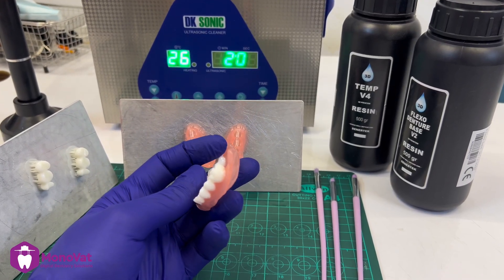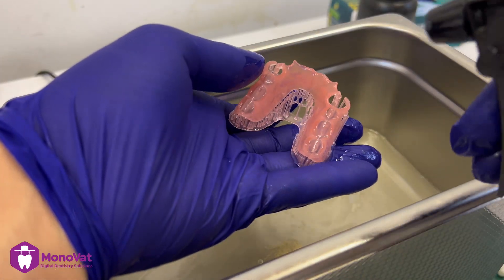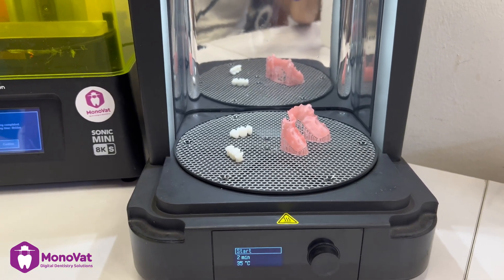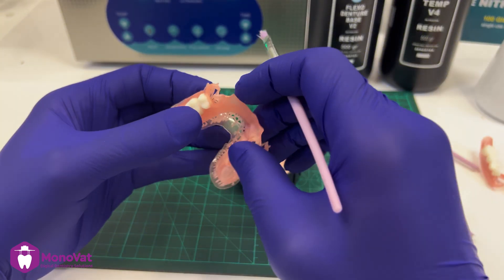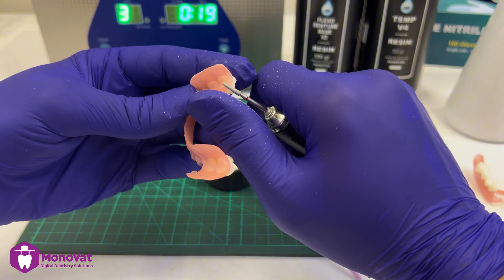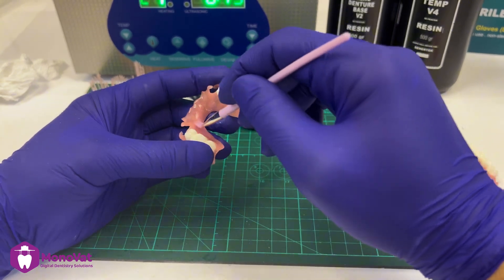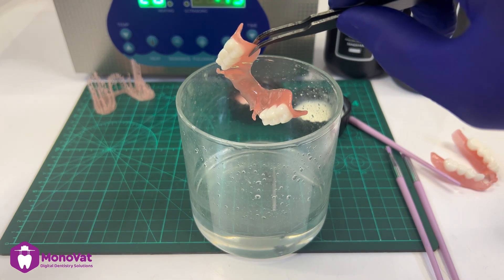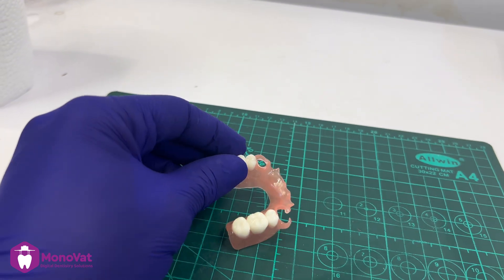English Version / 3D Printed Digital Denture Post Processing / Glue Denture and Teeth / Candy Coat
How to Glue the teeth and the denture and polish (Candy Coat) the Digital 3D Printed Flexible /complete Denture

The Material used in this video is:
 (Senertek Flexo Denture Base Resin & Senertek Temporary V4 Resin)